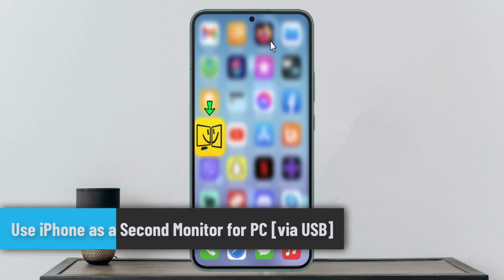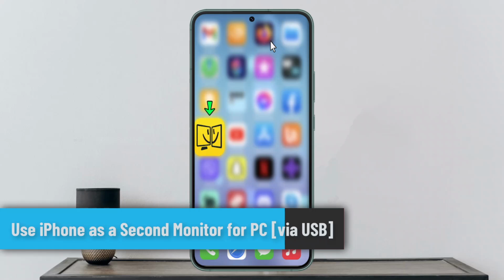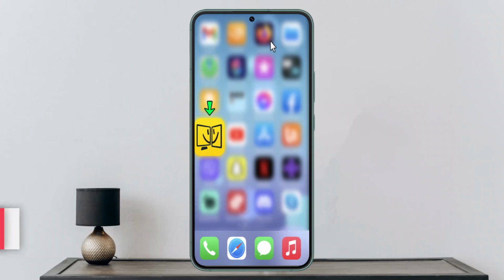Use iPhone as a Second Monitor for PC via USB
If you're looking to expand your screen space without investing in a new monitor, this video walks you through how to use your iPhone as a second monitor for your PC via USB or Wi-Fi. This setup is especially helpful for multitasking, video editing, coding, or keeping communication apps open while working on your main screen. The process is straightforward and can be done using popular apps like Duet Display or iDisplay.

To begin, you’ll need to choose between Duet Display or iDisplay—both are available in the App Store for iPhone users. These apps are designed to convert your iPhone into a fully functional second display for either Mac or Windows computers. After selecting the app, download it on your iPhone. Then, head over to the official website of the app you selected and download the corresponding desktop version for your operating system—either macOS or Windows.

Once the desktop app is downloaded, run the installer and complete the setup. After that, open the app on both your PC and iPhone. You can connect your iPhone to your computer using a USB cable for a faster and more stable experience, or connect both devices to the same Wi-Fi network if you prefer a wireless setup.

Next, right-click on your desktop and go to "Display settings." Your iPhone will now appear as a second monitor. You can drag windows to it, adjust screen orientation, resolution, and choose how you want to use the extended display—whether to duplicate your screen or extend it.

This tutorial offers a quick and effective way to maximize productivity using tools you already have.

Timestamps:
0:00 Introduction
0:09 Choosing and downloading Duet Display or iDisplay
0:36 Installing the desktop client and connecting devices
0:53 Configuring display settings
1:07 Conclusion